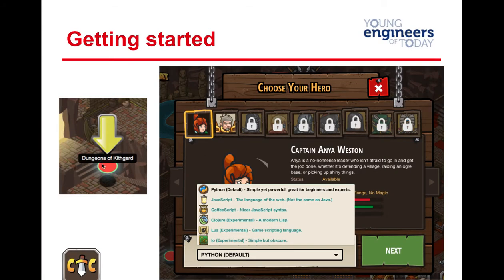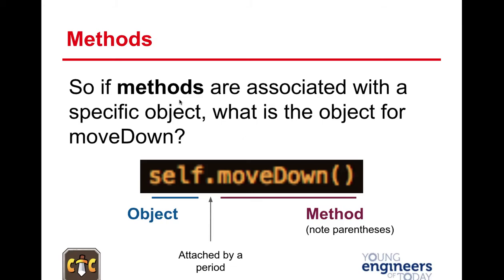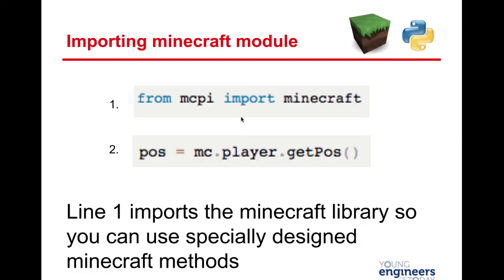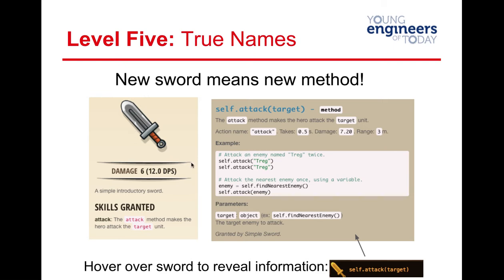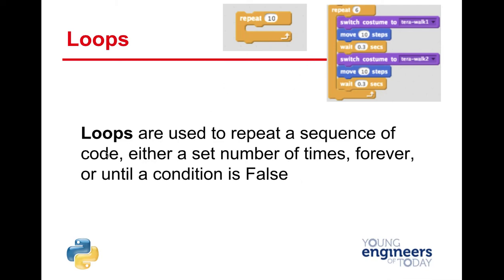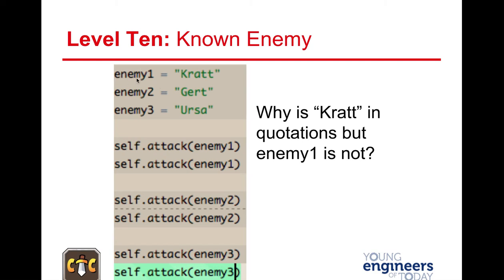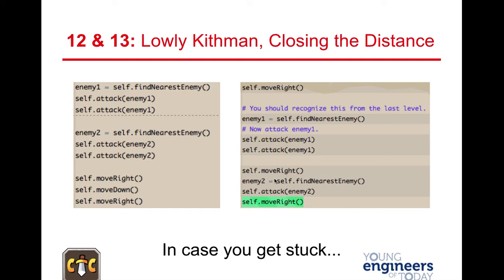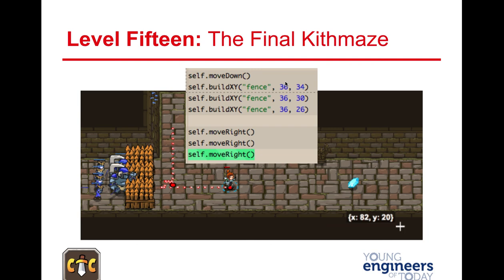7 & 8 pm YEOT Girls SIM Pre-Recorded Webinar 3/16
Use this to review, solidify, and continue your work in Code Combat.